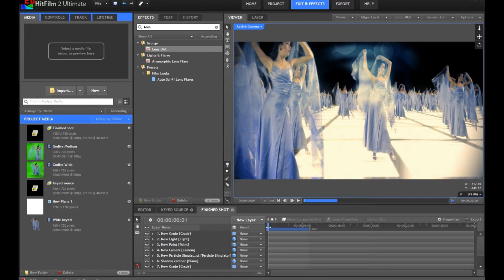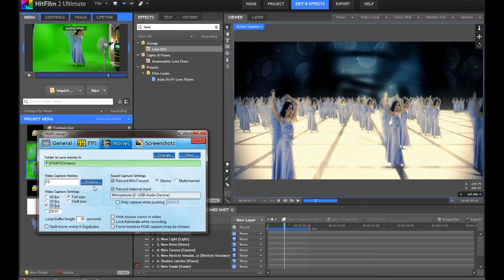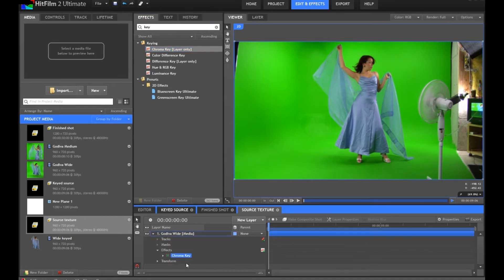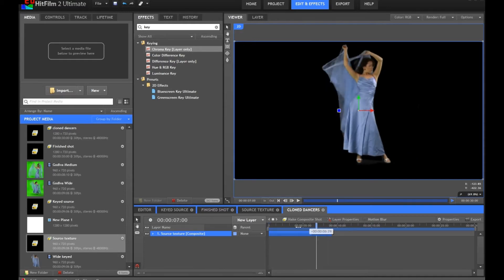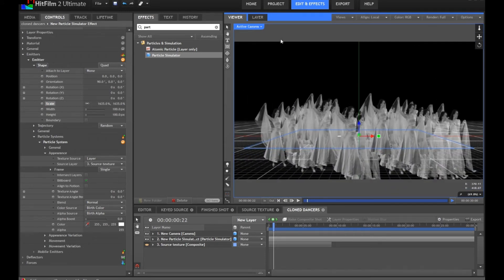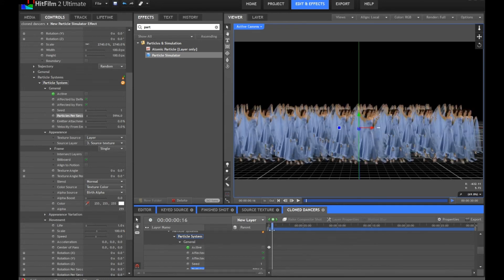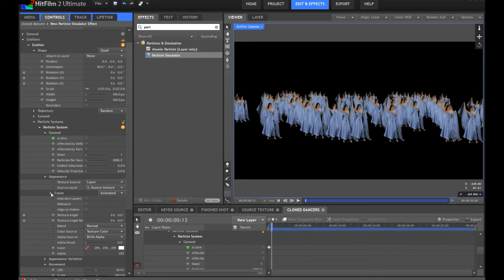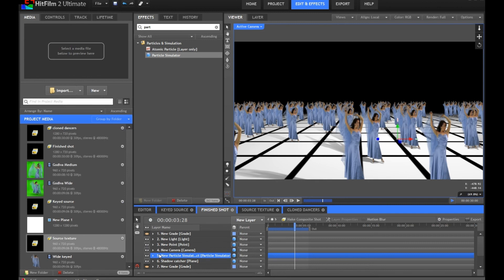Create a clone army using a particle engine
I take a look at creating a clone army/crowd shot/etc using HitFilm 2 Ultimate's particle simulator.